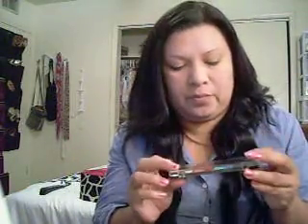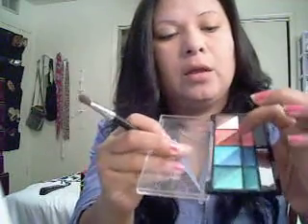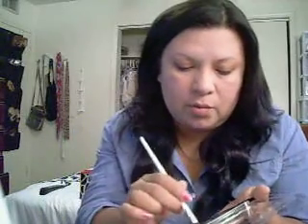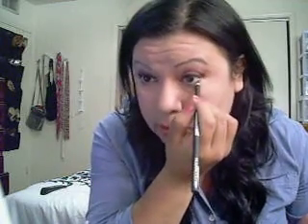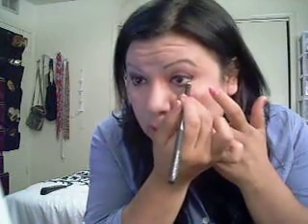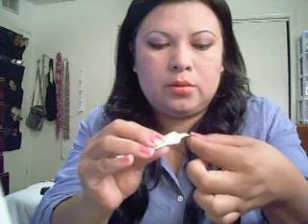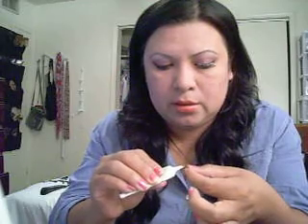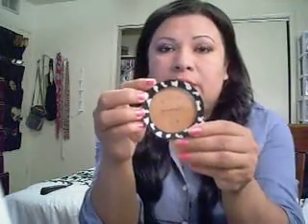My Holiday Makup Look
thumps up if u like my holiday makup look... ;]